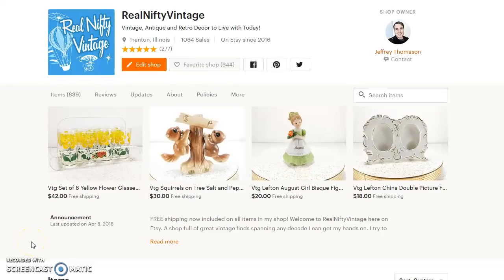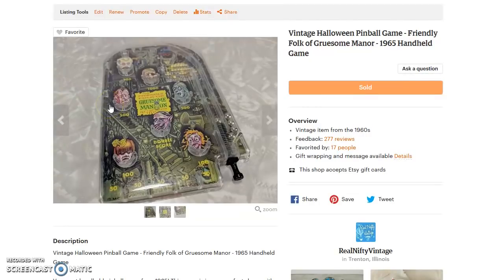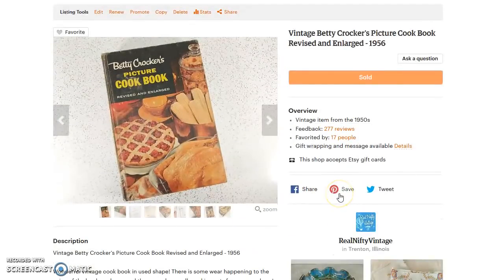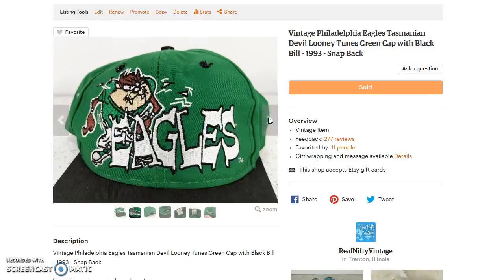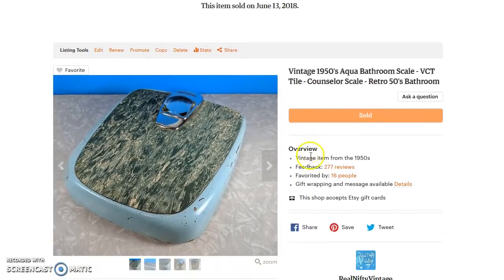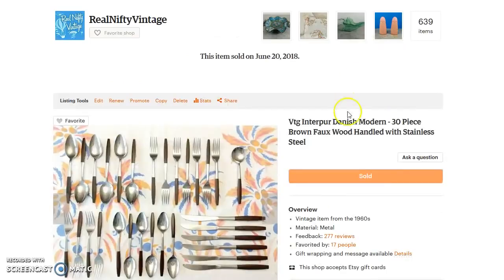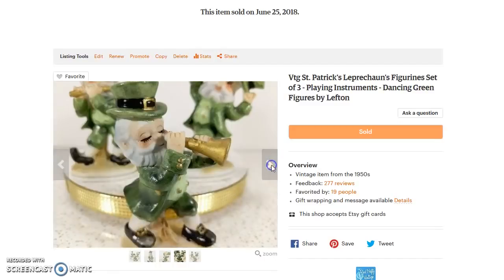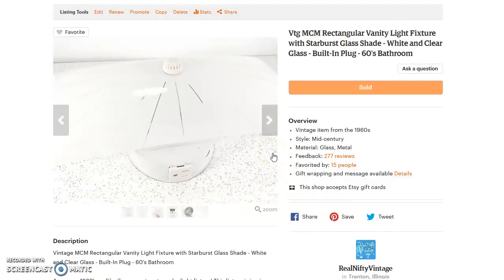15 FAVORITE Vintage Items I Sold on Etsy in June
I had a very strong June of sales with some pretty items sell! Take a look at some of the items I sold in June on Etsy!

Ebay Store: